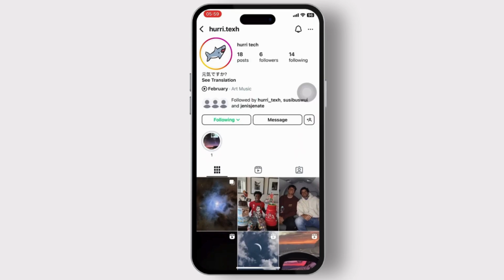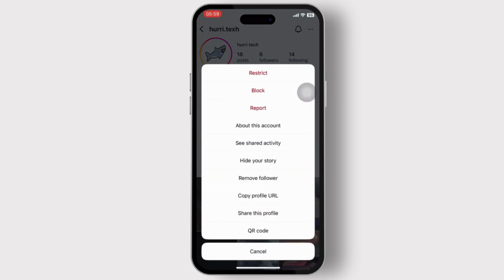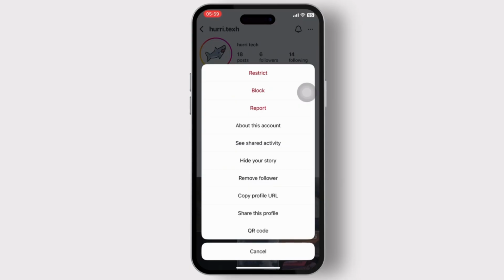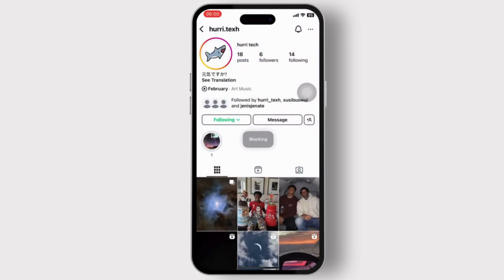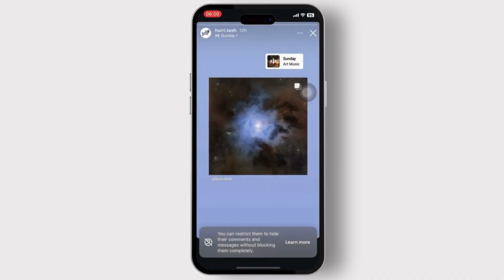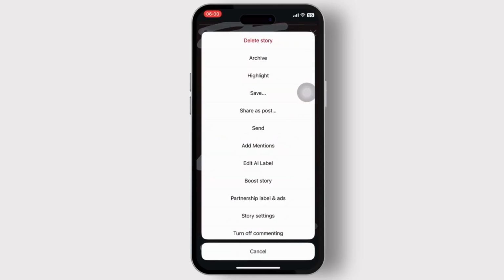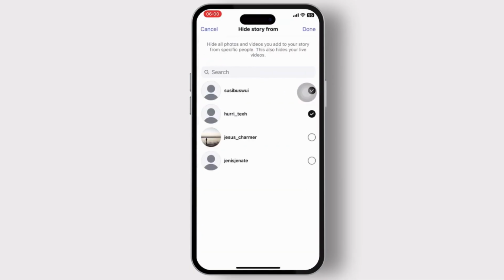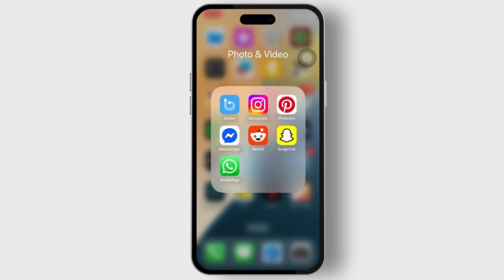How To Hide Your Posts From Someone On Instagram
Learn how to hide your posts from someone on Instagram without blocking them in this easy-to-follow tutorial. If you want to control who sees your Instagram posts without having to block anyone, this video shows you exactly how to do it.

In this video, you'll discover how to hide Instagram posts from someone, as well as how to hide your Instagram stories from certain people. Whether you're looking for privacy or just want to limit visibility, this step-by-step guide will help you customize your Instagram experience.

Timestamps:
0:00 Introduction
0:20 Step 1: Accessing Your Instagram Profile
0:45 Step 2: Hiding Posts from Specific People
1:15 Step 3: Hiding Stories from Specific People